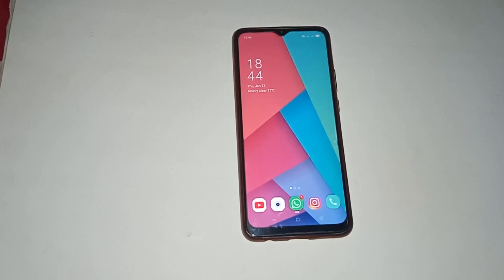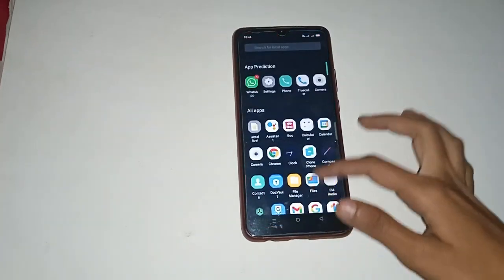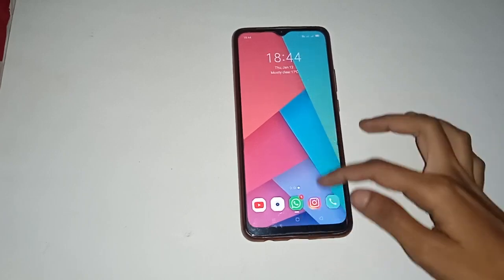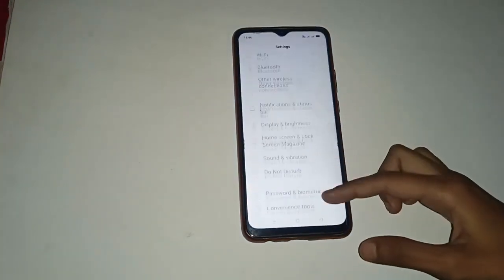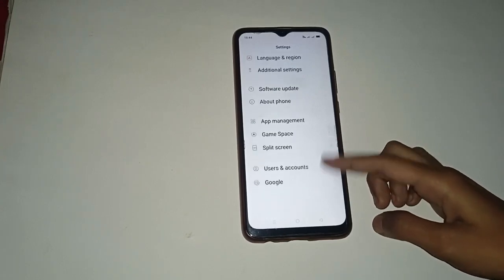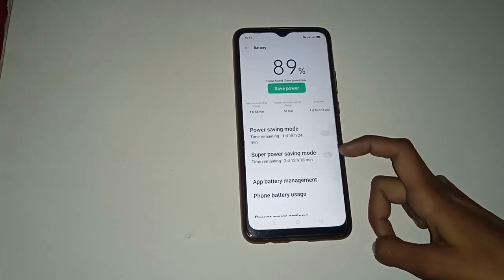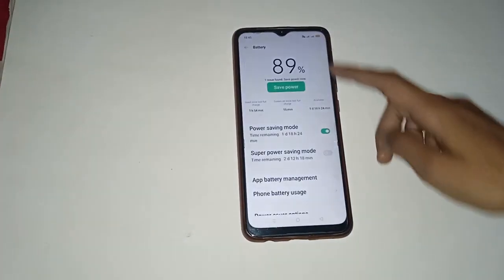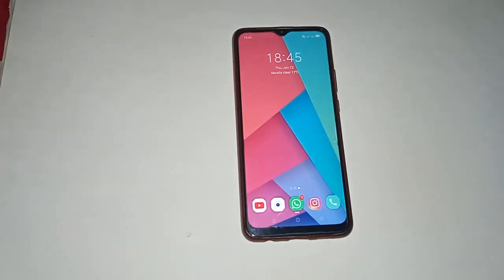How to on and off power saving mode in Realme C51, Realme c51 how to increase battery backup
Best powerful CPU under 10k

60-Inch Tripod with Bag

7 Socket 6A Extension Board

multiplug Extension